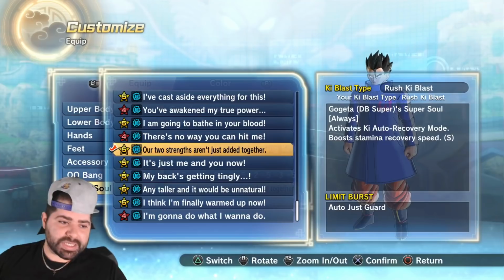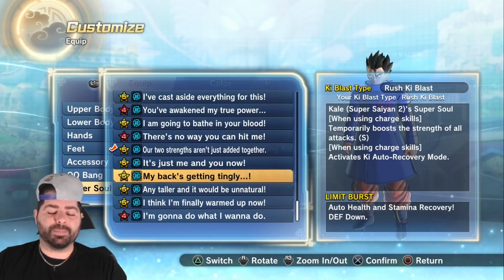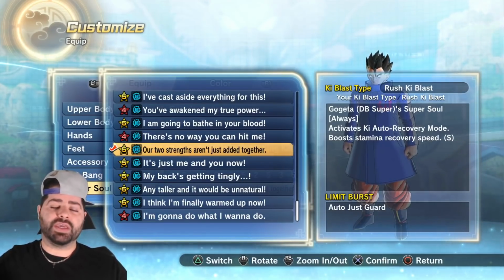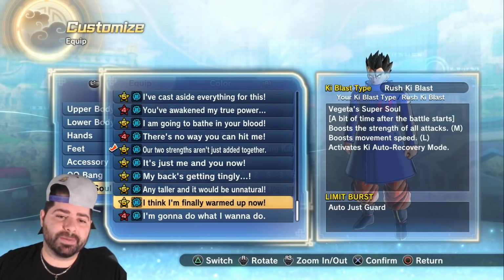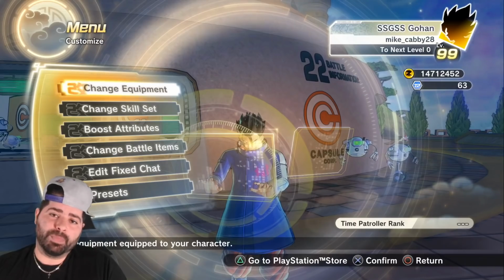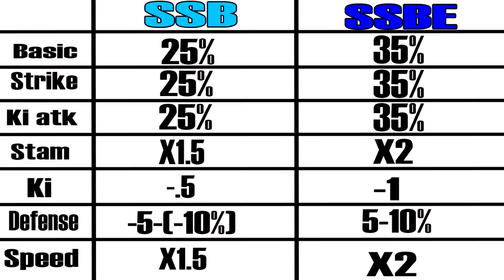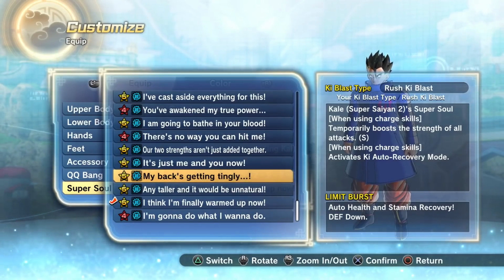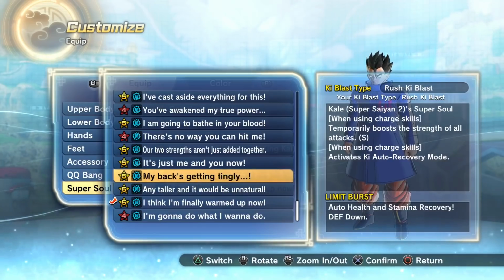DLC 13 Made SSB & SSBE Better BUT Which Is Best Now? Dragon Ball Xenoverse 2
As always thank you guys for watching I hope you guys enjoyed this dragon ball xenoverse 2 video comparing super saiyan blue and blue evolution to see which of these is the best after dlc 13 since both of these awokens got better in dlc 13. Let me know what you think of the video and which skill you think is better between the two of these awokens.